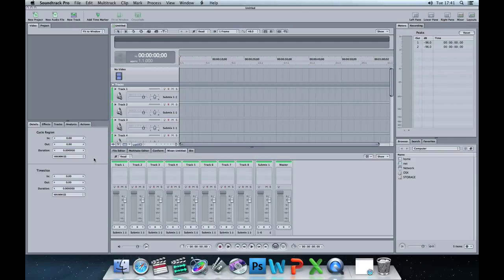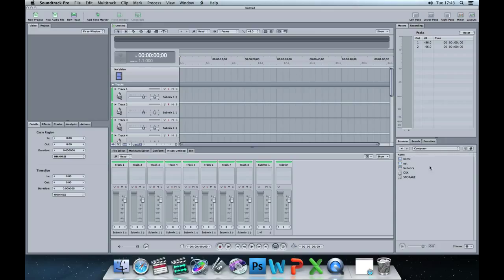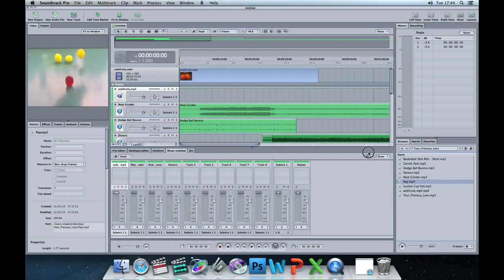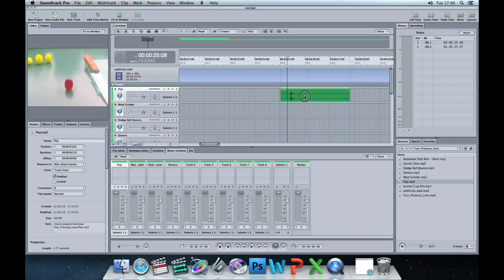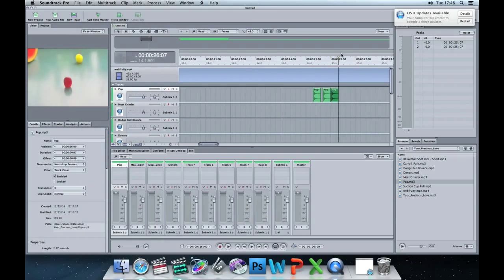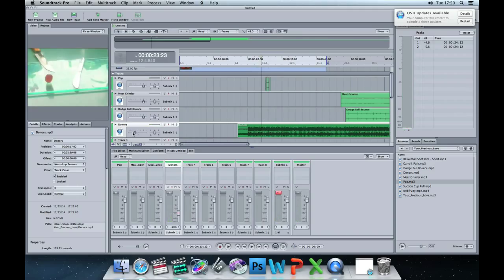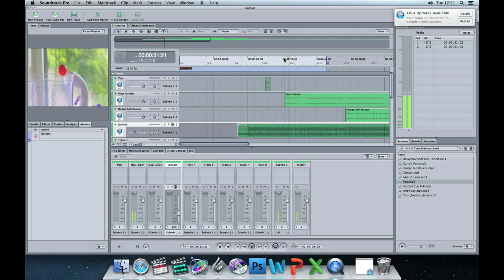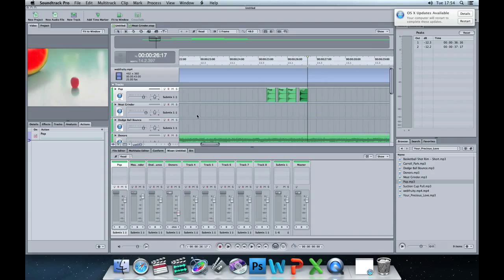Soundtrack pro 4 Beginners - 1) importing video, music and sound effects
in this 1st tutorial you will learn how to import a video to soundtrack pro, add it to the timeline, how to import sound effects and music, how to arrange these on the timeline and how to begin basic editing.